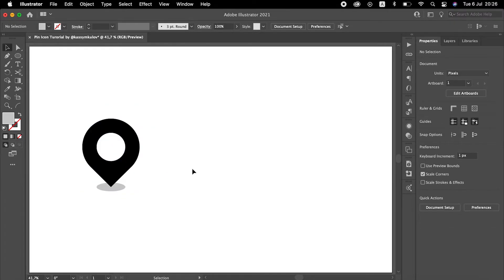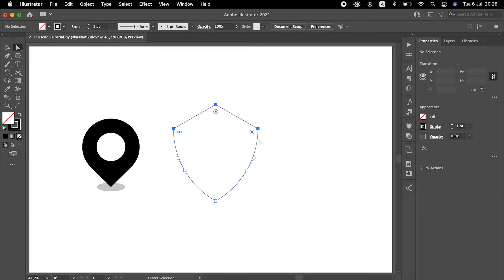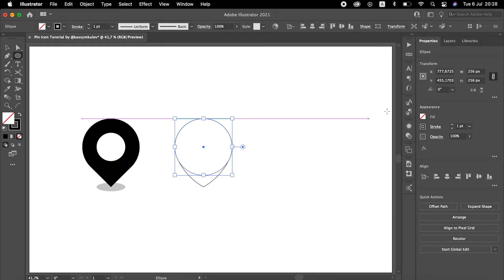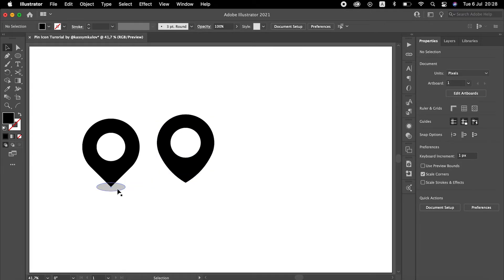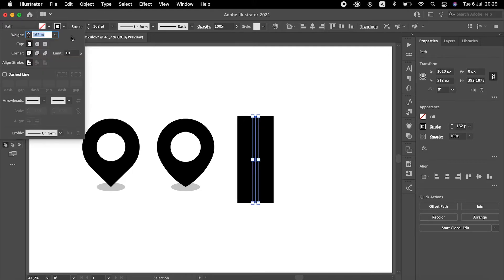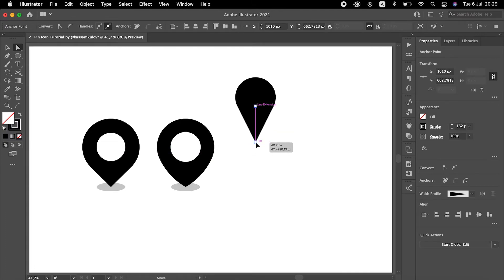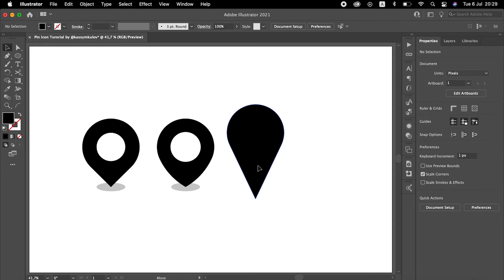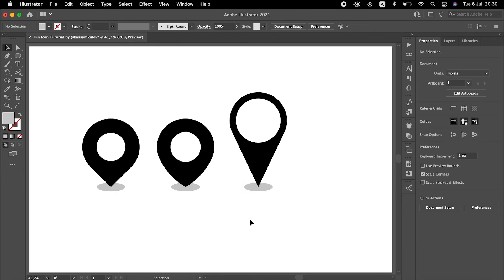Make different pin symbols easily in Adobe Illustrator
Here are some of the many methods of creating a map pin symbol (location icon) using Adobe Illustrator. Some basic knowledge of the software is required to fully understand this video tutorial.